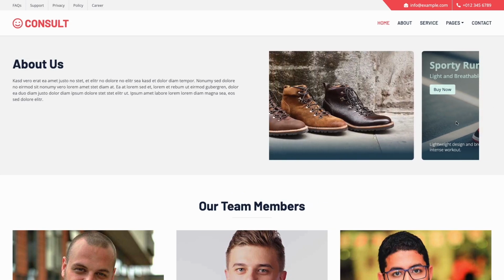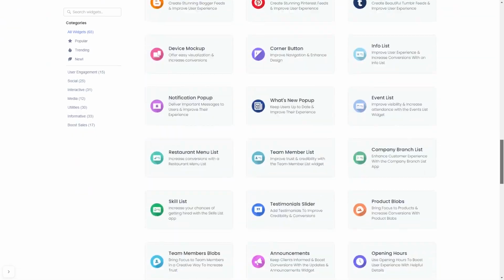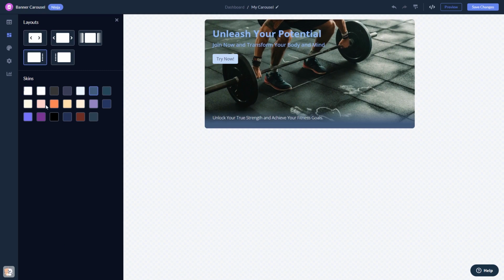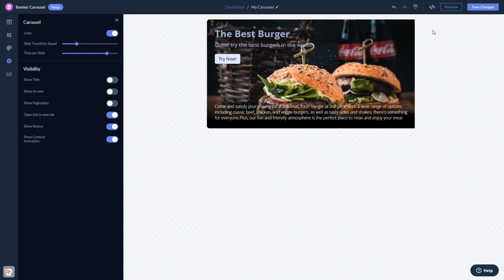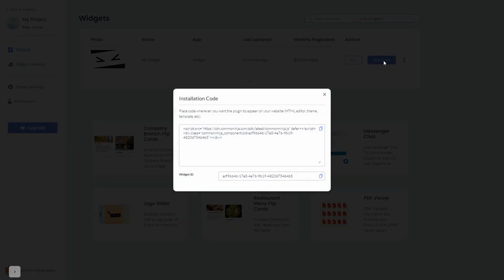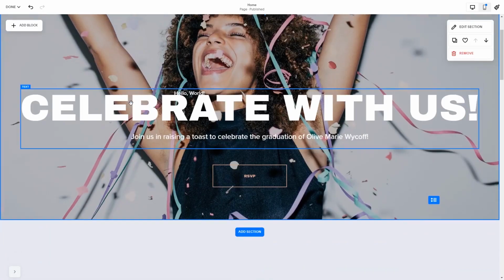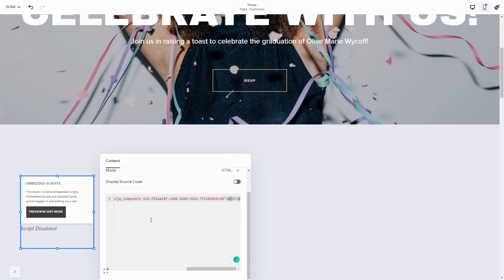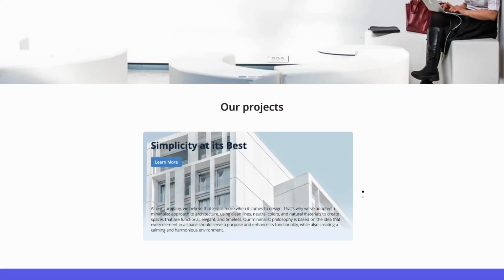How to add a Creative Card Carousel to Squarespace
Video Timeline
00:00 About the Creative Card Carousel widget
00:29 Creating Creative Card Carousel widget
00:43 Editing the Creative Card Carousel widget
01:27 Adding the Creative Card Carousel widget to Squarespace

The Creative Card Carousel widget for Squarespace has a wide variety of customizable features, including:
- Card size
- Arrows & pagination
- Slider speed & time per slide
- Multiple layouts